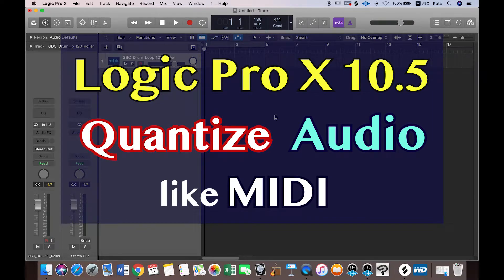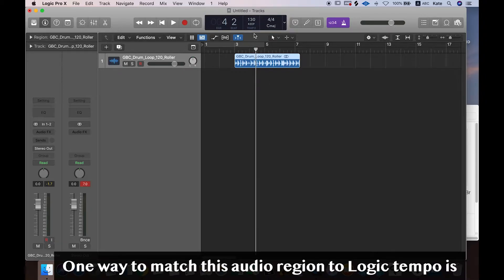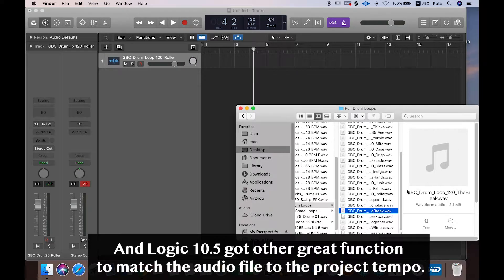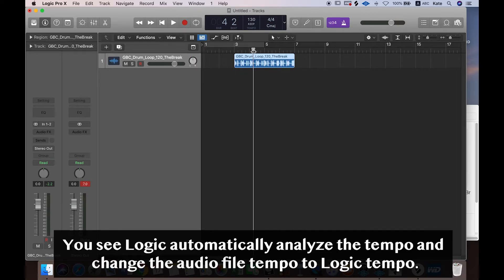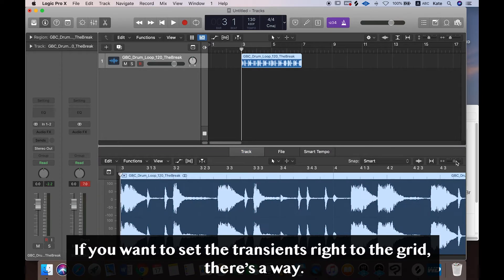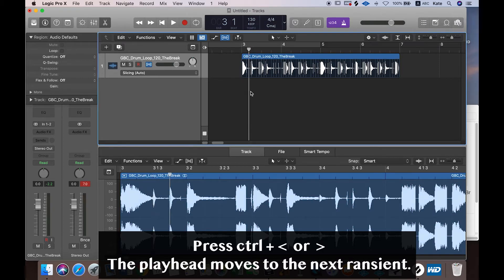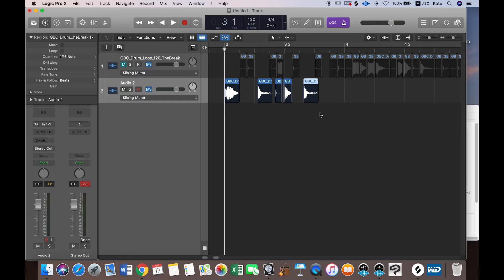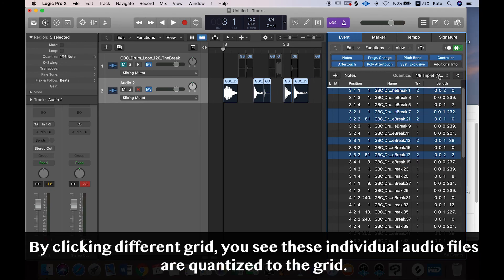Logic Pro X 10.5 - Quantize Audio like MIDI (eng)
You can fit audio files to Logic project tempo and quantize audio like MIDI. Watch this to find the way of audio quantization.
Eng Sub provided.